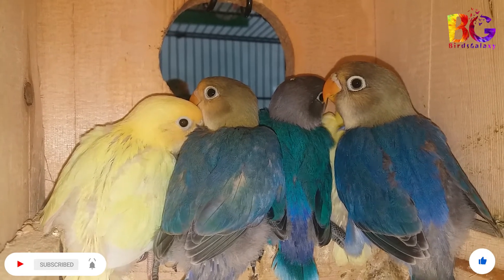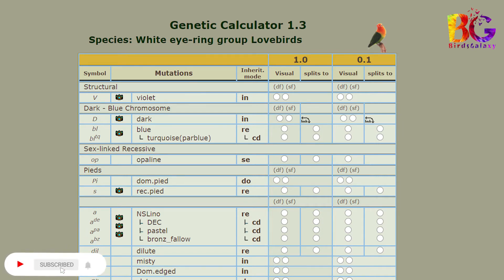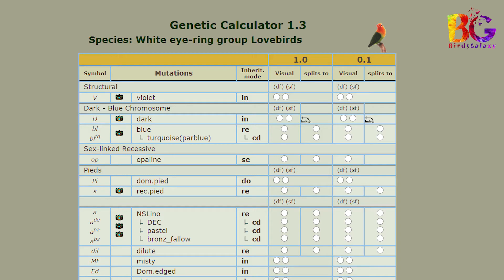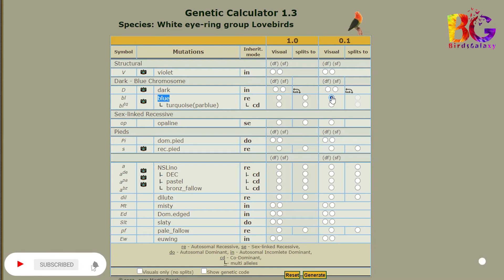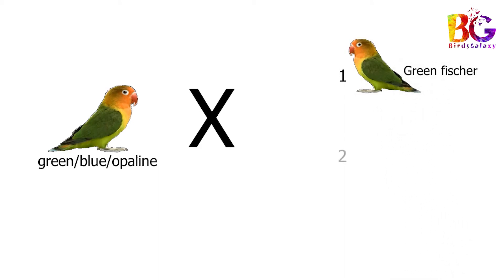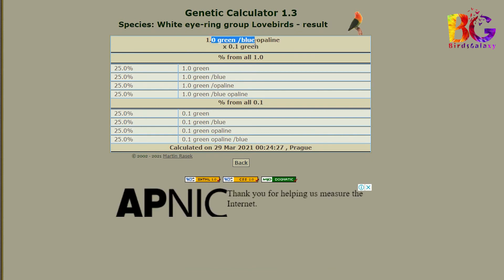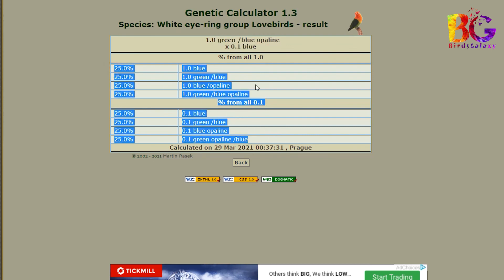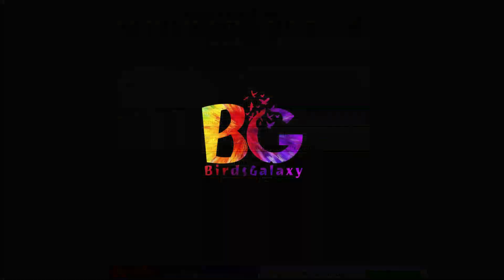Genetic calculator | How to use genetic calculator for lovebirds | Complete session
in this video we describe how to use genetic calculator for different pairing:
Green X Green
Green X blue
Green split blue split opaline X Green
Green split blue split opaline X blue
Green split blue split opaline X parblue